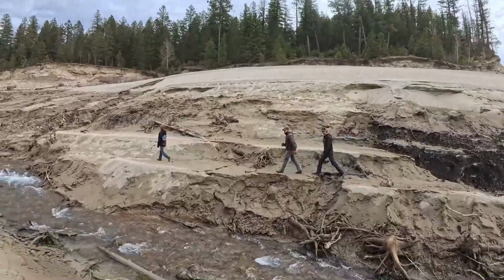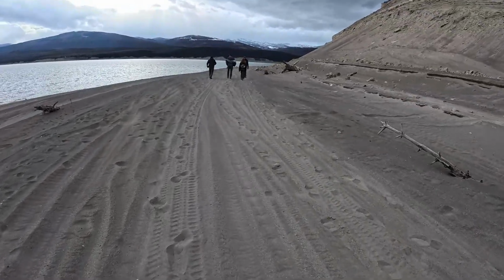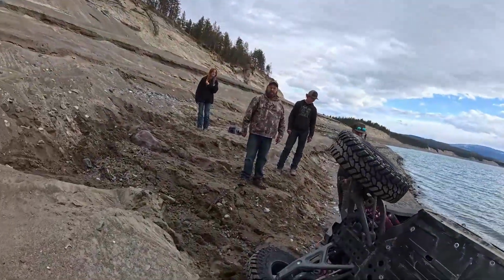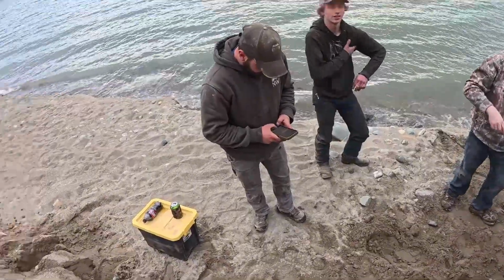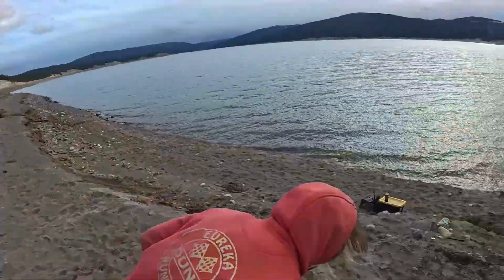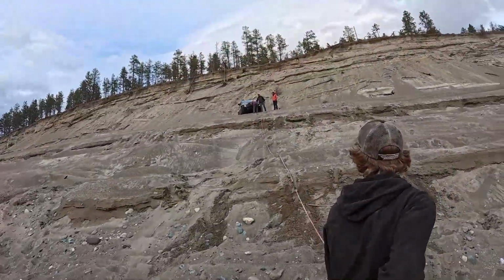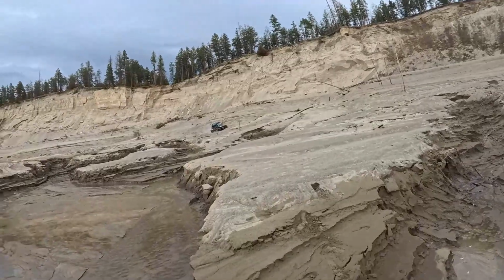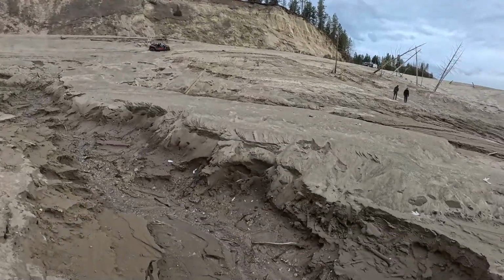SXS ON THE EDGE OF DESTRUCTION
Well he rolled his side by side over and almost went for a swim.